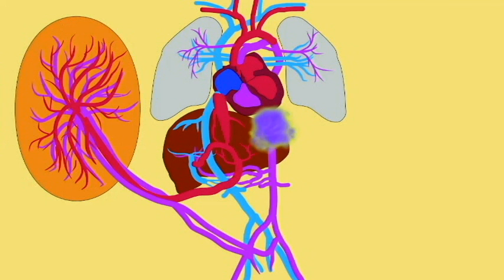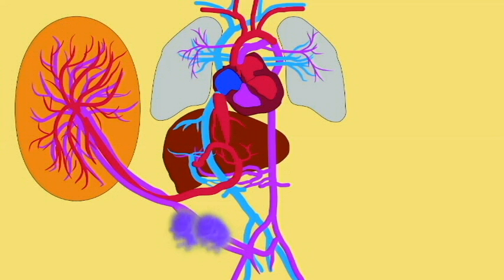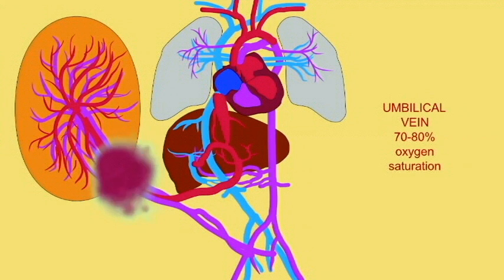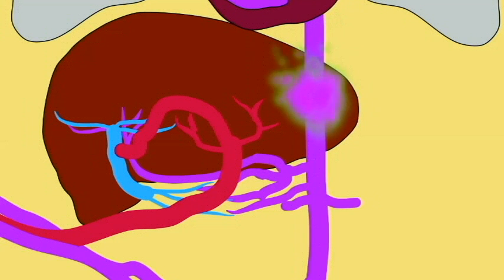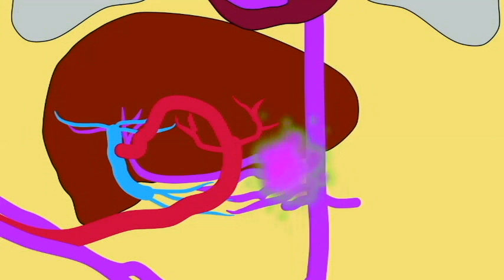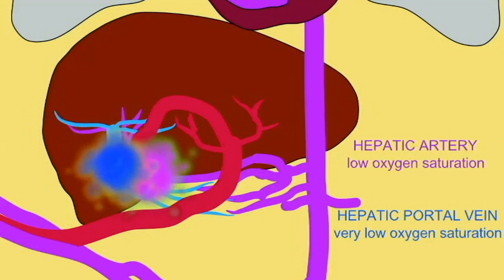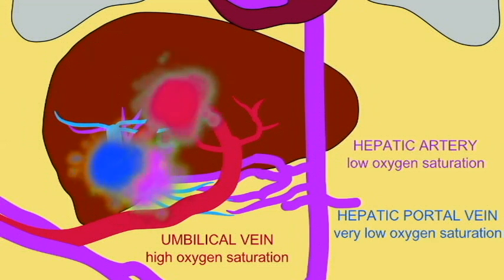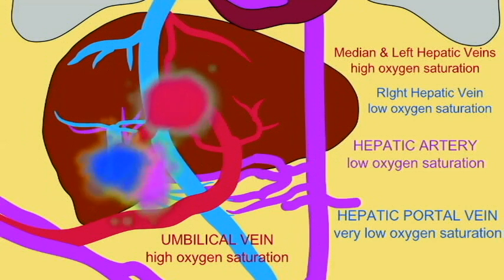FETAL CIRCULATION 1: UMBILICAL VEIN AND LIVER